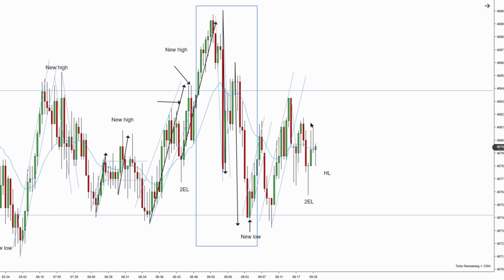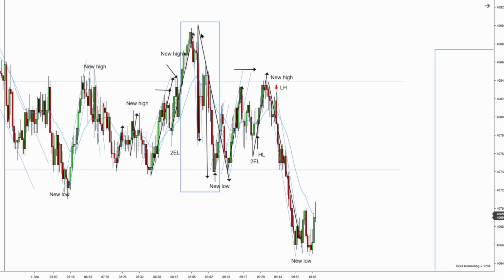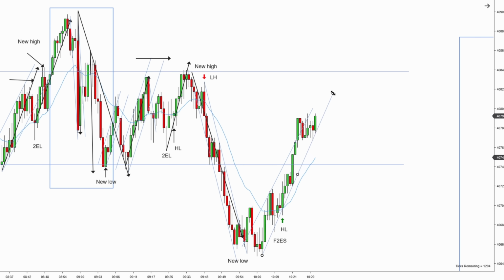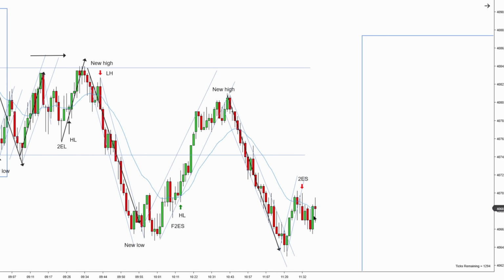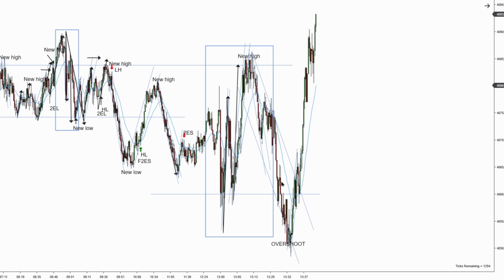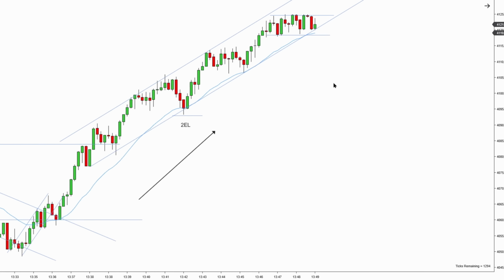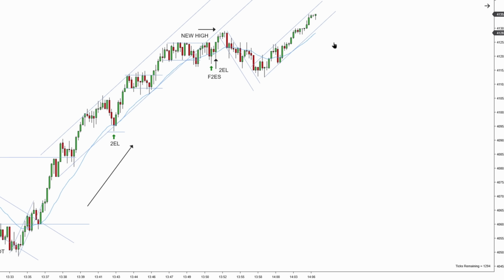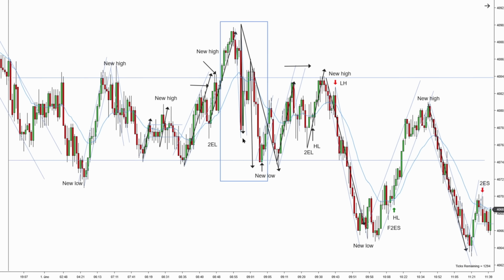Price Action Rules For Scalping Different Market Structures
2000 tick chart
S&P 500 ES Futures
21 bar EMA